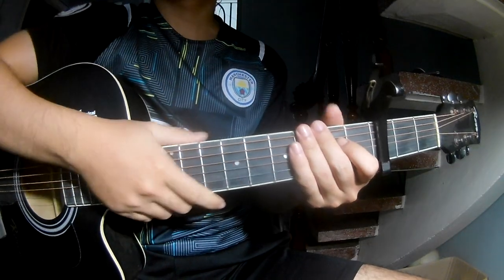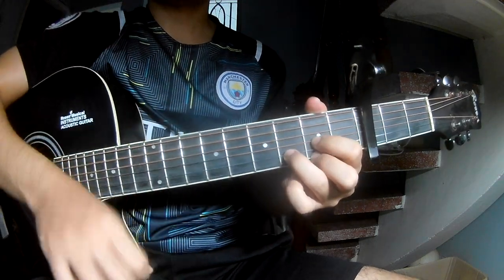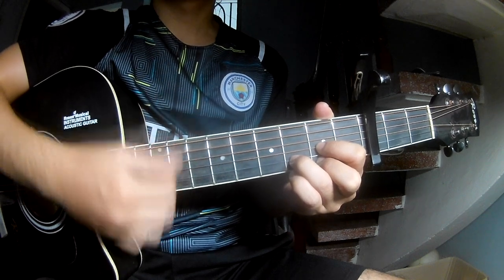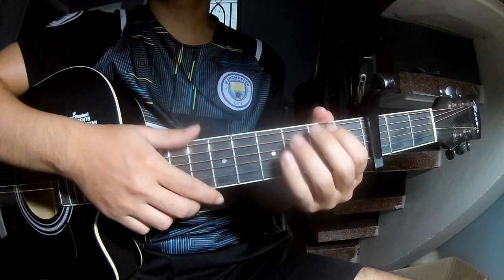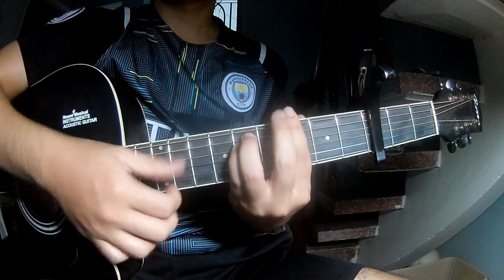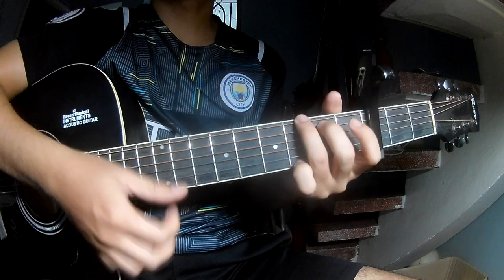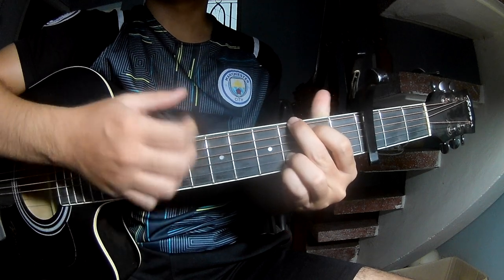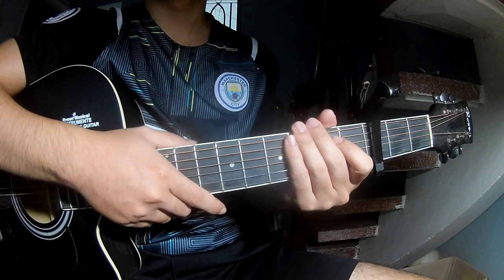How To Play Guitar Unwritten By Natasha Bedingfield Version 2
Natasha Bedingfield - Unwritten

Capo 3 with [C] [G] [D] [Bm] [Gm]

VERSE
[D] [D] [D] [D]

PRE-CHORUS
[D] [C] [Bm] [Gm]

CHORUS
[Bm] [G] [Bm] [G]

BRIDGE
[D] [G] [D] [G]

Today, I will share with you How To Play Guitar Unwritten By Natasha Bedingfield Version 2